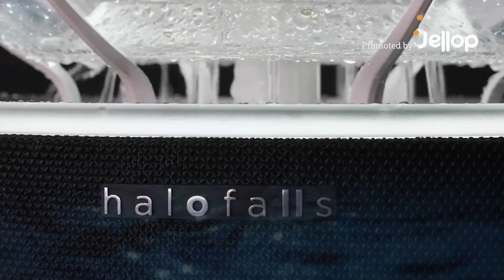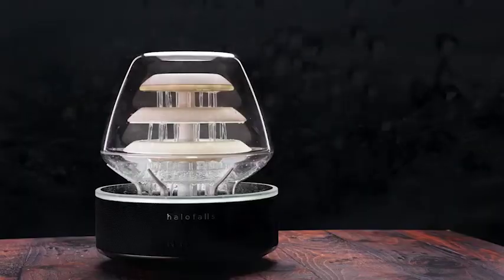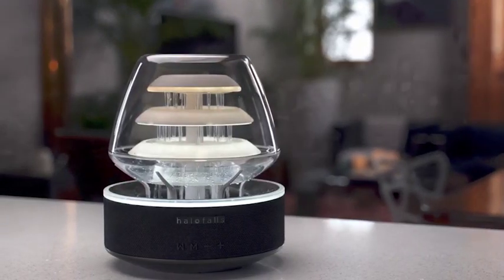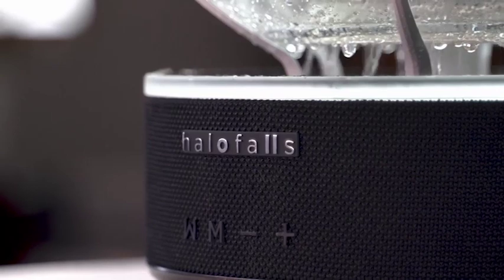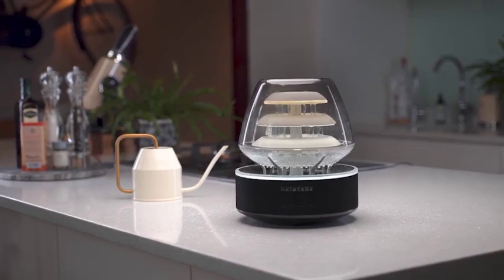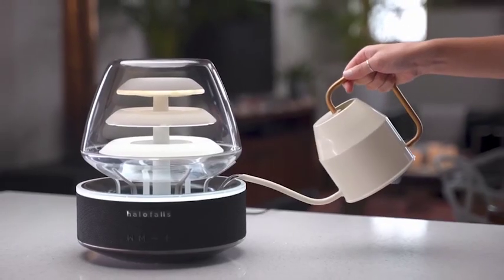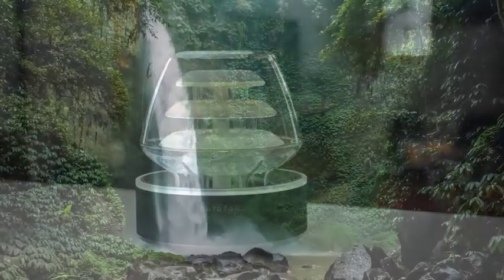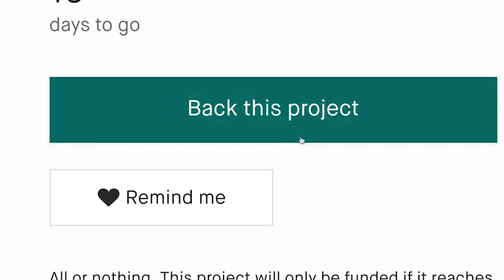A Kickstarter Project We Love: Halofalls - Indoor Water Feature + Bluetooth Speakers + Lamp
HaloFalls - Indoor Water Feature + Bluetooth Speakers + Lamp
A truly unique mini waterfall and mood lamp with integrated Bluetooth speakers. Bring home the symphony of nature. Relax.